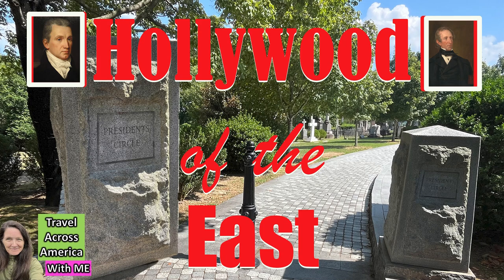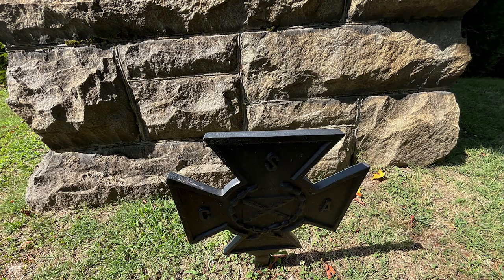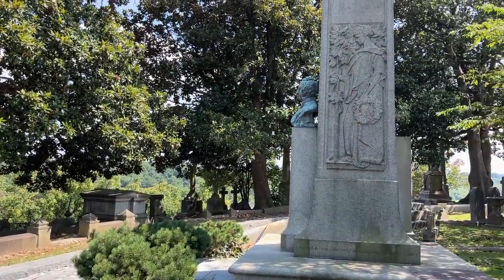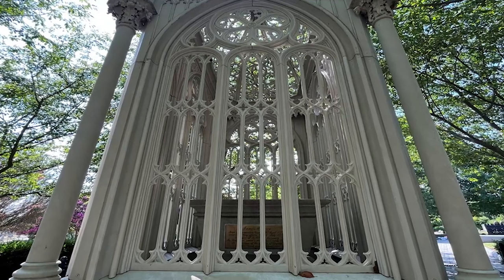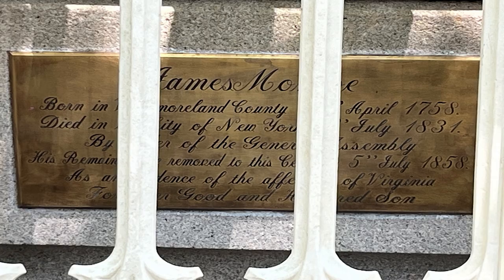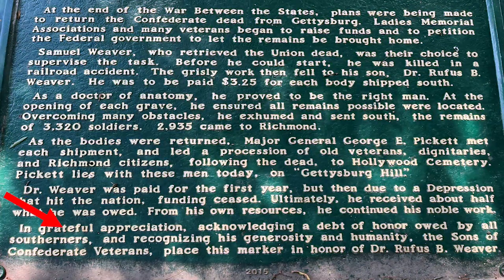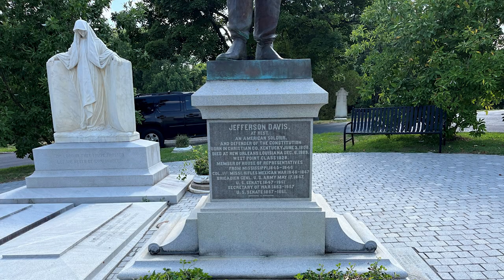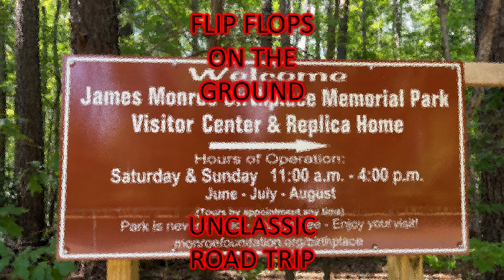Exploring the Hollywood of the East in Richmond, VA | MUST SEE Landmark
The Hollywood Cemetery is the Hollywood of the East and it is located in Richmond, Virginia. This incredibly historic cemetery is one of MY TOP 10 Stops in historic Richmond. In this video, you will see one of the three places where two U.S. presidents are buried. You will also learn where the other two locations are found. Discover more about President John Tyler, President James Monroe, and Confederate President Jefferson Davis while we stroll around their gravesites. As a bonus, see the graves of Matthew Maury—the Pathfinder of the Seas and Confederate General George E. Pickett. See beautiful monuments and views from Oregon Hill along the James River at this Southern Shrine. One of the oldest cemeteries in the United States, Hollywood Cemetery is renowned for its stunning landscapes and for being the final resting places of notable figures, including governors, many soldiers and prominent local citizens. There are rich stories behind the famous individuals buried here including the greatest number of Civil War soldiers’ graves. Hear about Dr. Weaver, the man who oversaw the transfer of the bodies of the soldiers to Hollywood Cemetery. Whether you're a history buff or just curious about inspiring figures in American history, this video is for you!

My videos are designed to give you great ideas on what to see while on vacation also to make history and geography rewarding and exciting for everyone! I would appreciate if you would share my videos with your friends, family, and co-workers.

Watch all my other videos on fun places to go. Please share the ones that you like on your social media! If you like history, I have a History Playlist that you can binge watch at Unclassic Road Trip on YouTube.

Chapters:
00:00 Hollywood Cemetery
03:00 President John Tyler
05:25 President James Monroe
08:10 Confederate Memorials
10:53 Confederate President Jefferson Davis